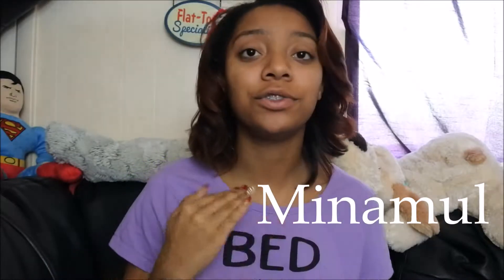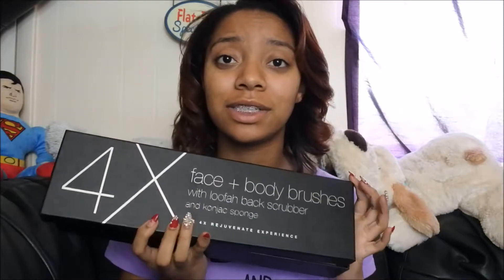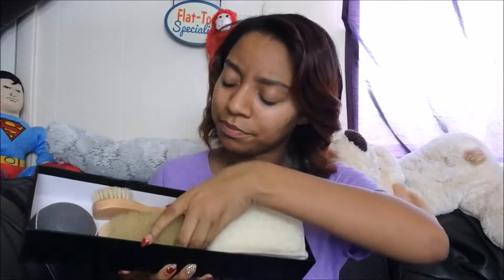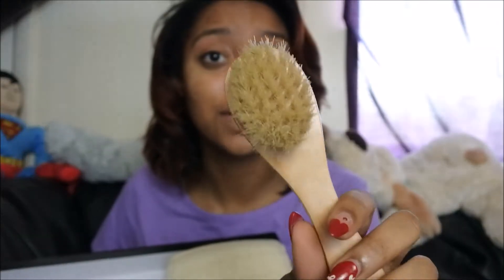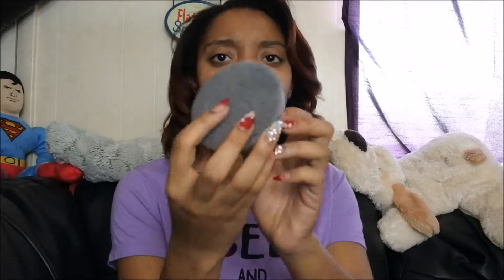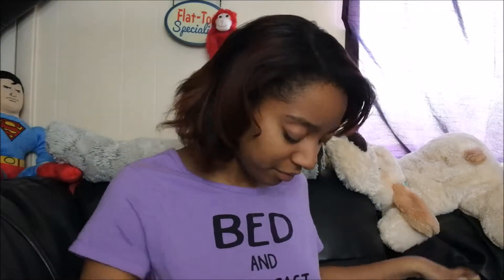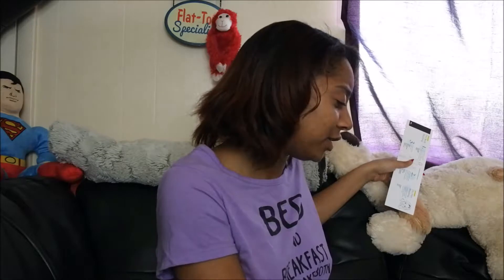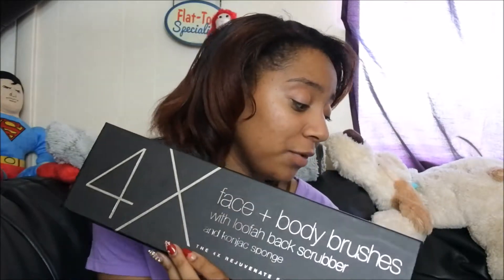Dry Brushing!? | Minamul Review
This video is another step into my skin care journey, showing you all a new product ive been using from a Company called Minamul. It is a dry brushing system used to exfoliate! Please watch to learn more! Cool story and fun facts involved!

Minamul
Here is the link to the kit-

SHOP WITH ME: